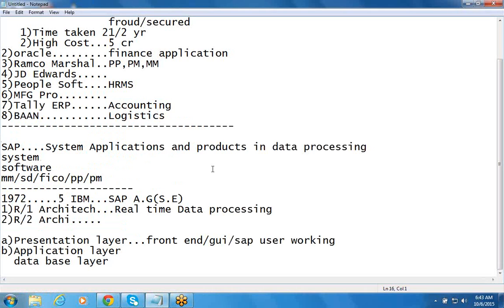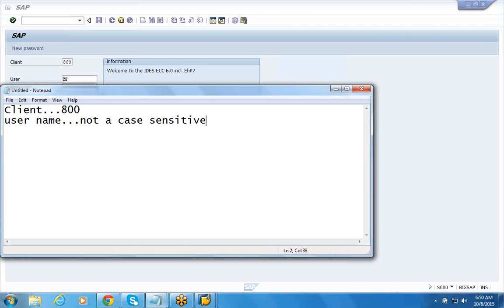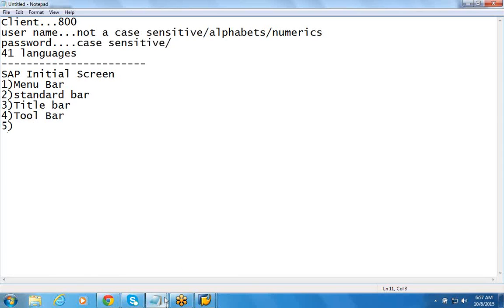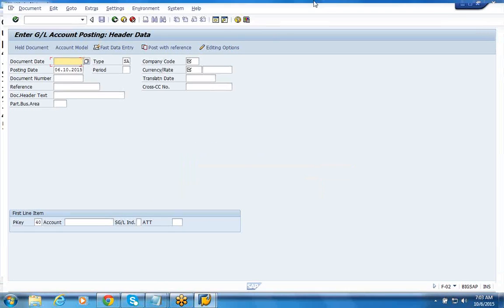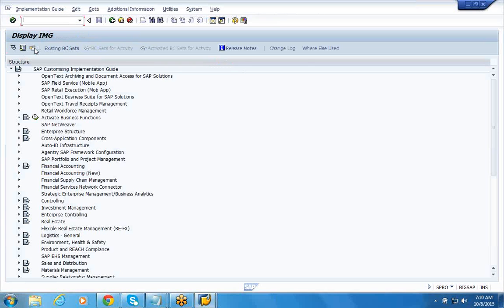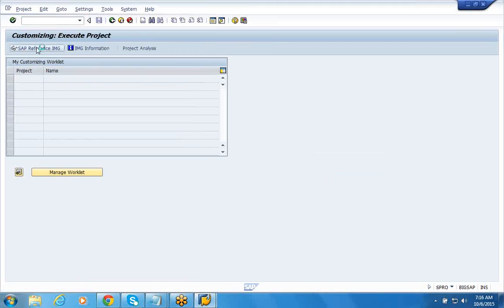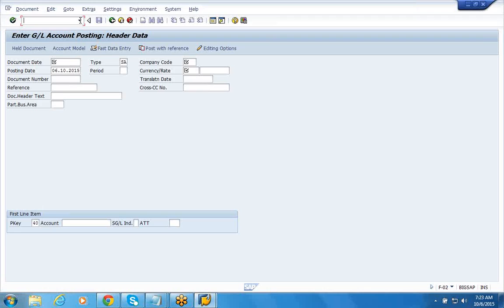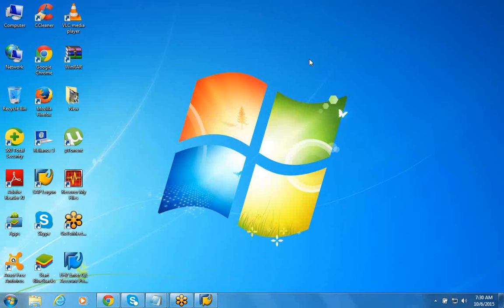SAP FICO Training | SAP FICO Tutorial |Online SAP FICO Training live 1st class--(Harish)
SAP FICO Training from IT industry expert trainers with real time project experience.